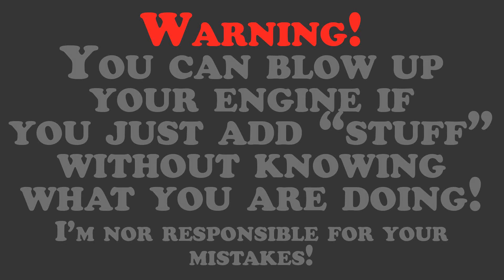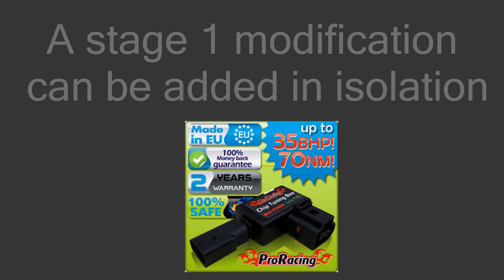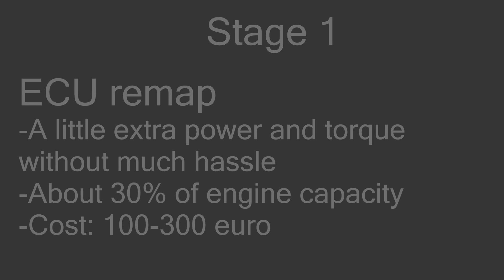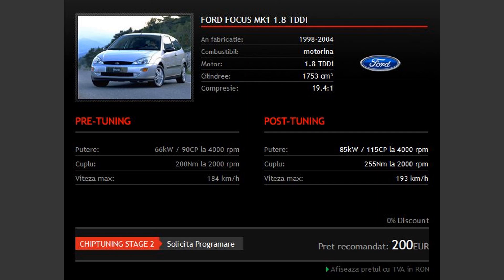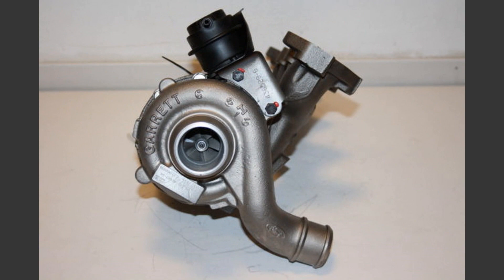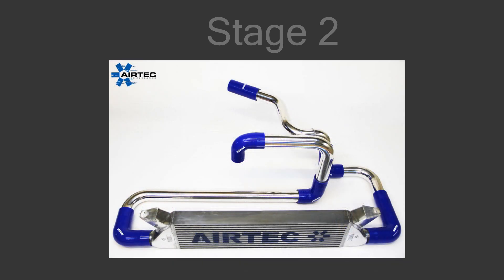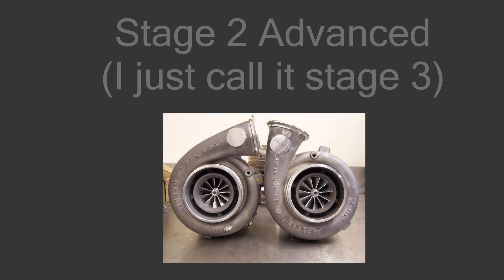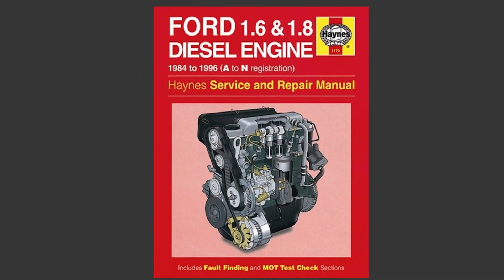Diesel Tuning - Basic stuff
Diesel Tuning - Basic stuff (Stage 1-2)

The basics of tuning a diesel engine or "Diesel Tuning Guide" and what simple mods you can do. I'm talking about ECU remaps, Intake and exhaust mods + remaps. I'm not going into detail about price for the stage 2 mods.
I also talk about the basic idea of fueling system upgrades and turbo upgrades.
The parts presented are for a Turbo Diesel Ford Focus MK1, but in the next videos I'll include aftermarket parts for other cars too.

Want more on Diesel Tuning?

In the next video I'd like to talk more about intake and exhaust systems, explaining what you need to make them work. In the third video I'll talk about fueling systems and turbos and after that... I'll figure it out.

Music from: FMA - Computer Music All-Stars - Albatross v2
                       FMA - Computer Music All-Stars - Wheres My Jetpack

My knowledge about these engines :D